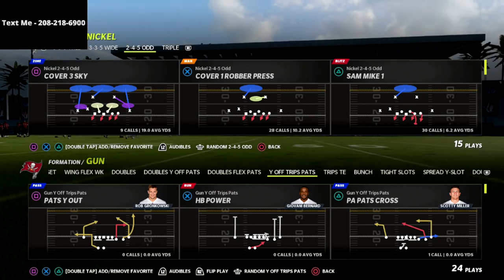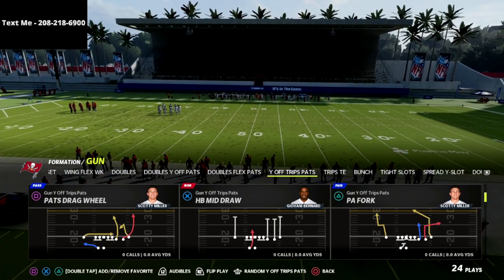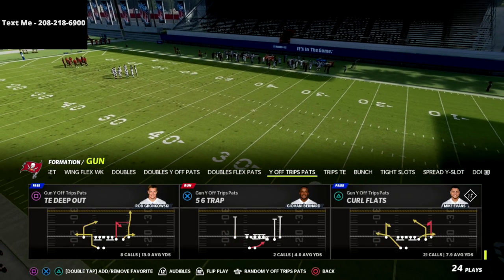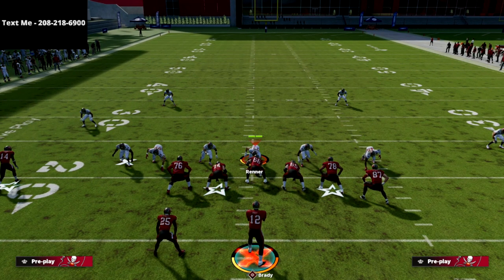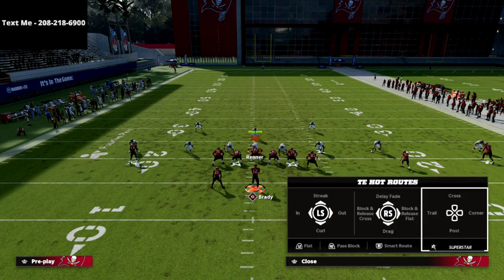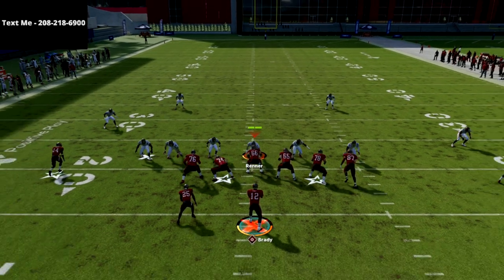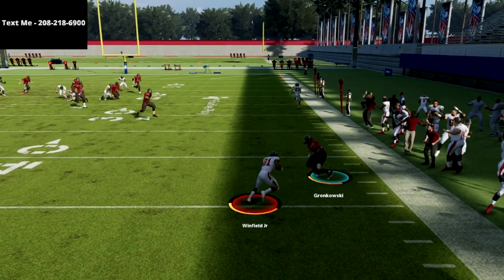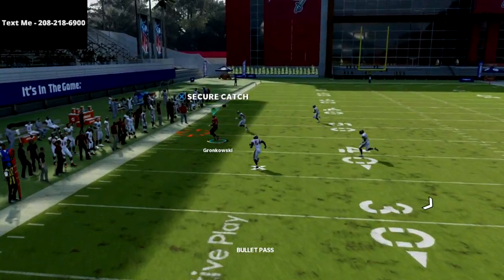This Madden 22 Money Play Will Torch The META Defense In Madden 22| U Trips Offensive Guide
In this Madden 22 tip I am breaking down why the U Trips is the best offense in Madden 22, and how you can master the offense. If you’d like the FULL U Trips Guide, here’s a